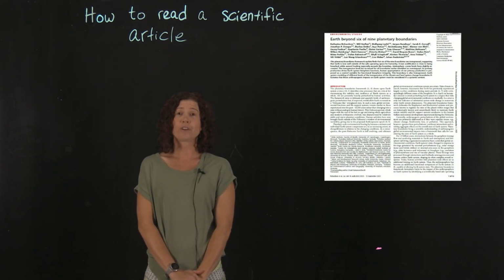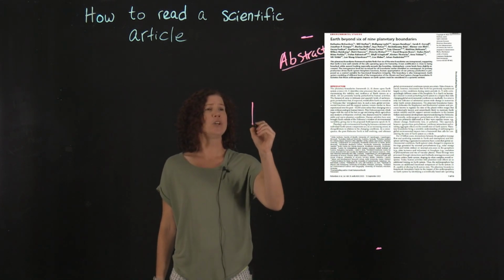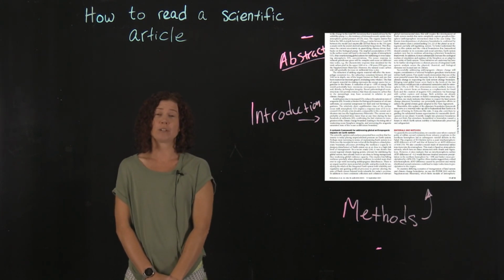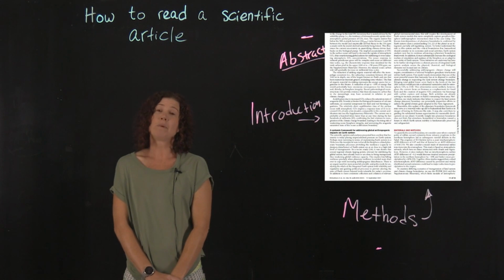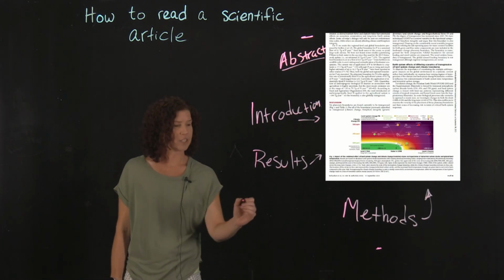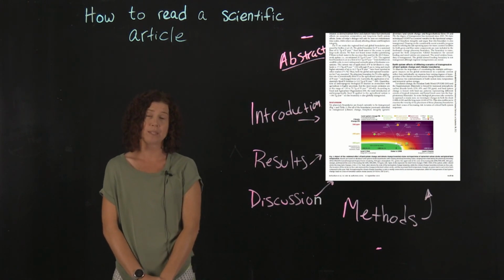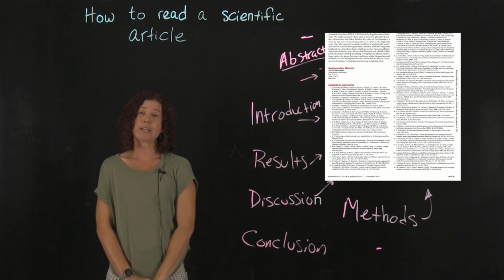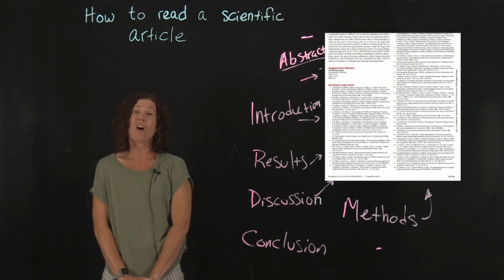How to Read a Scientific Article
This video breaks down the sections of a scientific article and offers some tips for how to wade through the dense information in terms of what to pay attention to in each section.